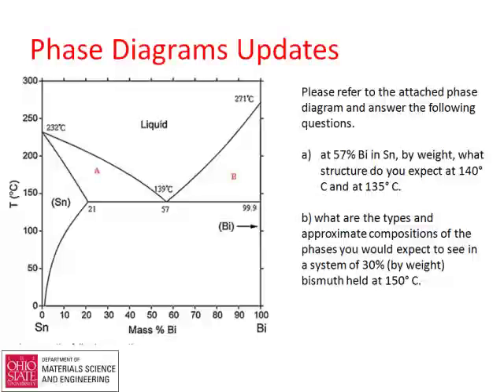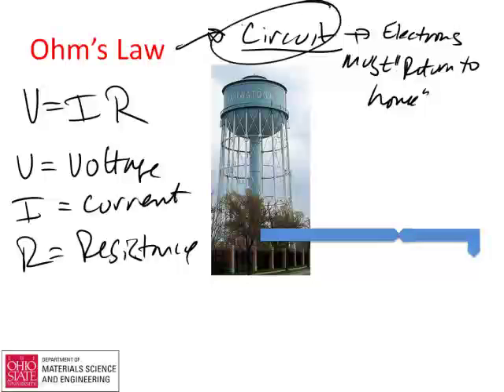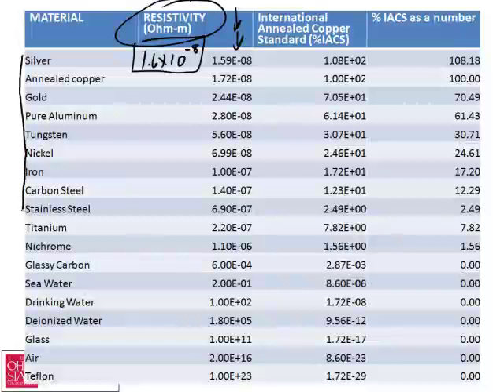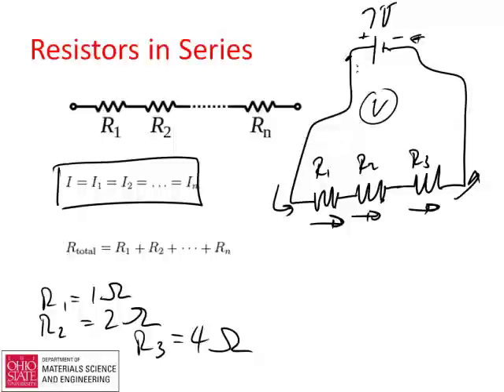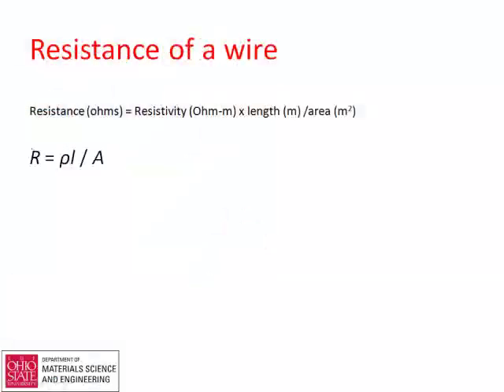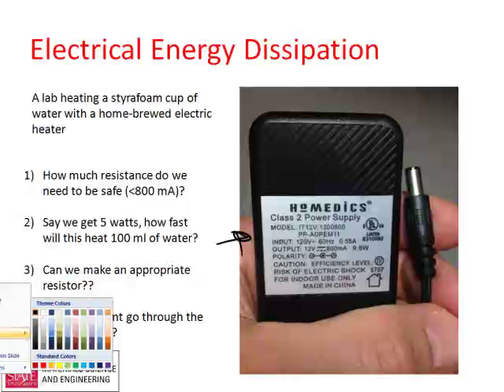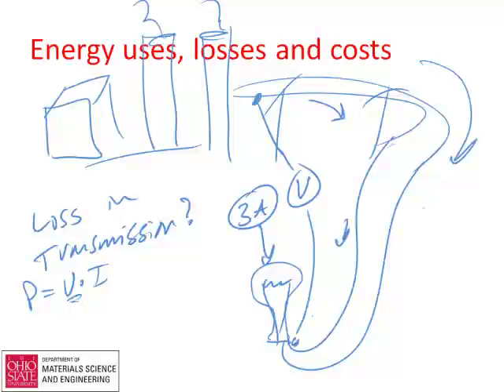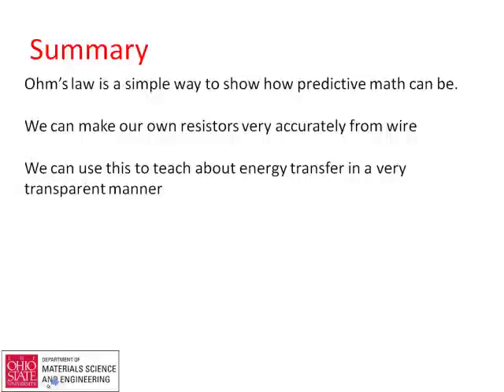7.0 - Lecture 7, How does a lightbulb work, and Ohm's Law